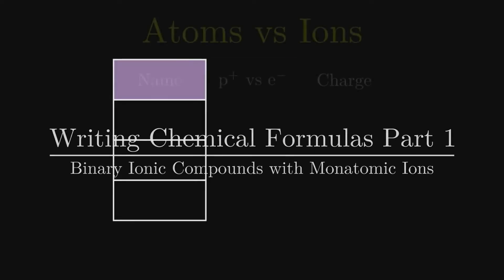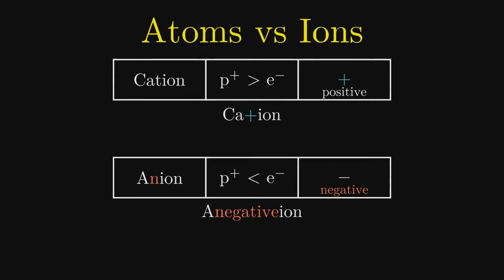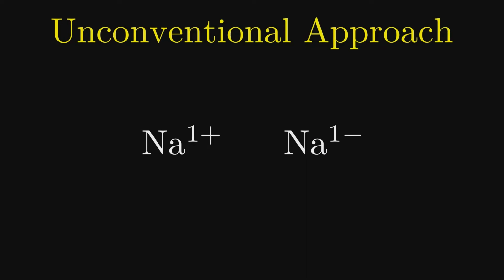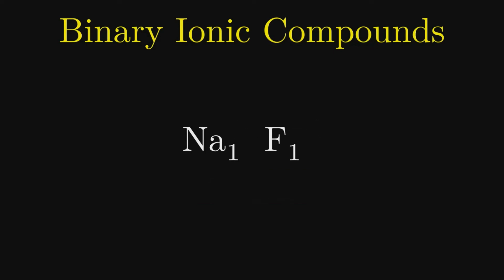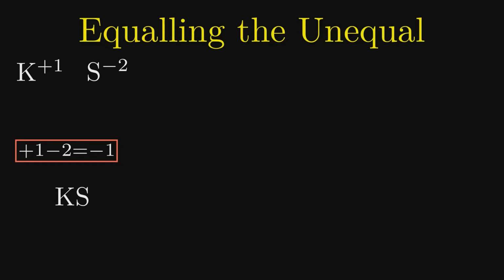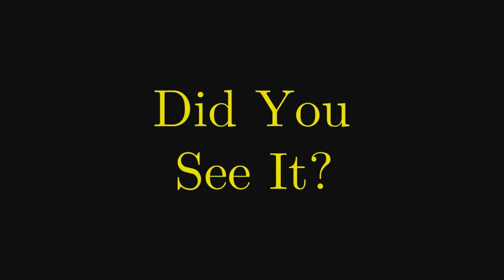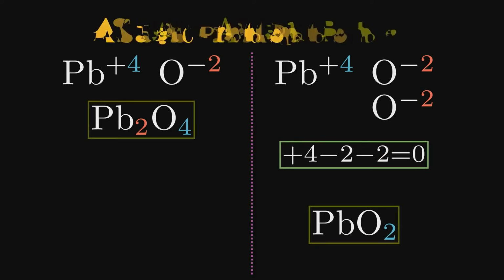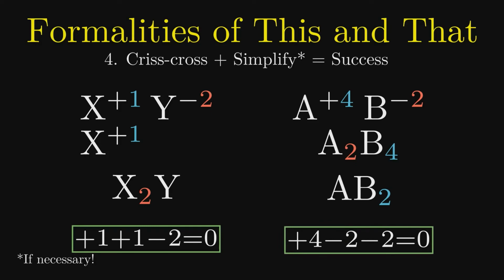Chemical Formulas for Binary Ionic Compounds with Monatomic Ions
This video introduces the rules behind writing chemical formulas. All formulas are for binary ionic compounds with monatomic ions. You will find practice problems at the end which include applying all of the concepts in the main section of the video.

As this one only covers formulas with monatomic ions, the next will feature polyatomic ions.

@animchemtxtbook (The Animated Chemistry Textbook)

0:00 - An Introduction to Ions
1:29 - The Simplest Formulas
2:24 - Non-1-to-1 Formulas
3:02 - Criss-Cross'll Make Ya
3:52 - Summary
4:23 - Practice 1-3 (no narration)
4:37 - Practice 4-6 (no narration)
4:52 - Practice 7-9 (no narration)
5:07 - Practice 10-12 (no narration)